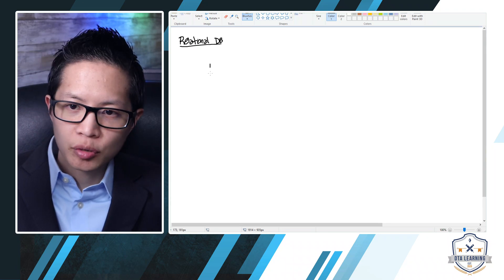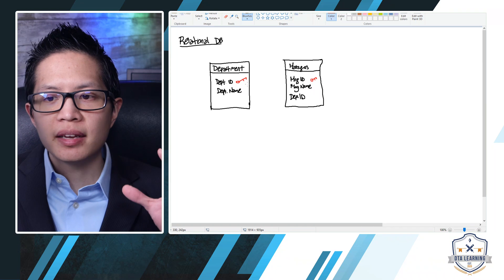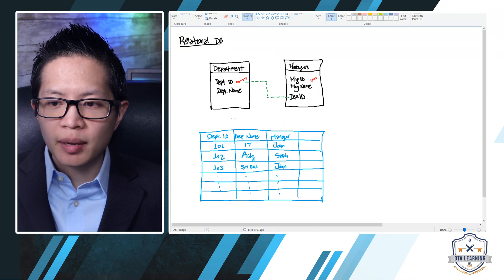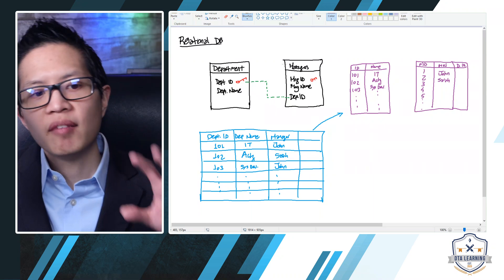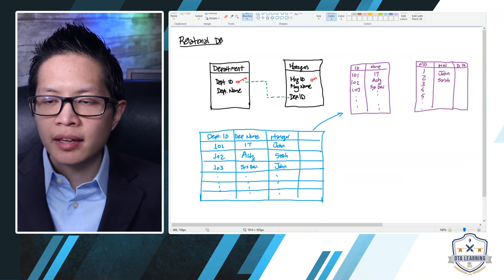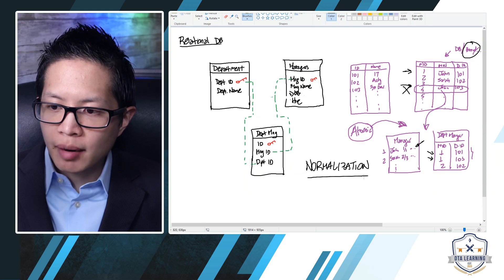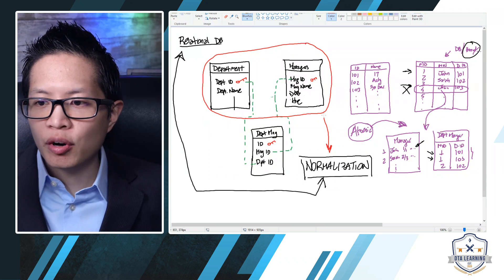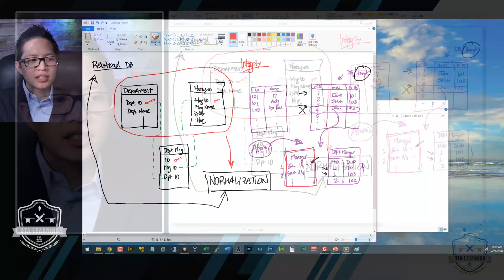Pass the CISA - What is a Relational Database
Quick details about relational database and what is normalization of data.